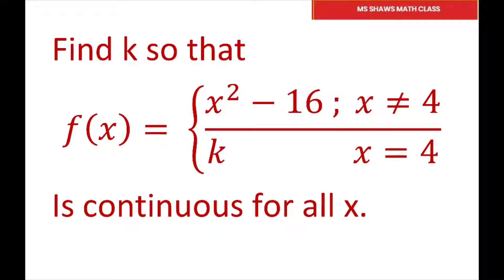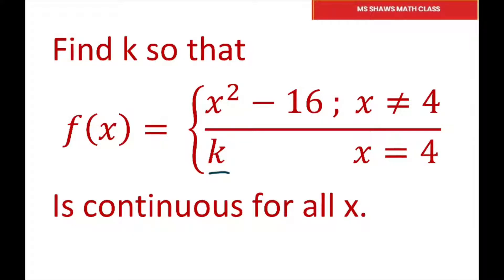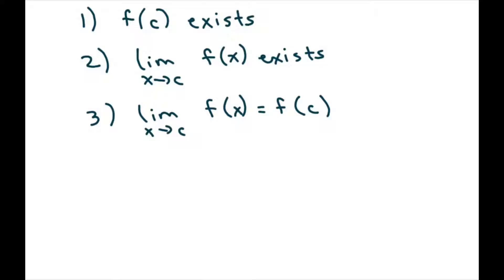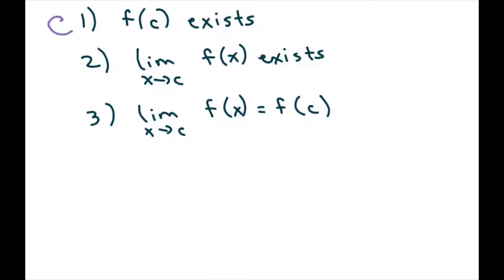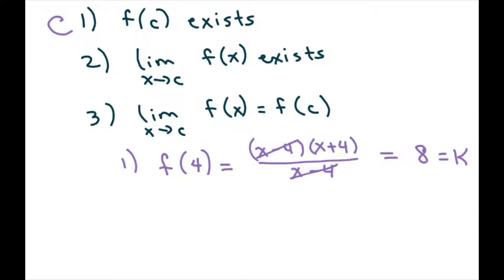Find k so that f(x) is Continuous for all x Piece wise Defined Function